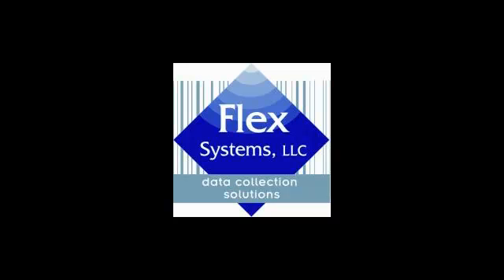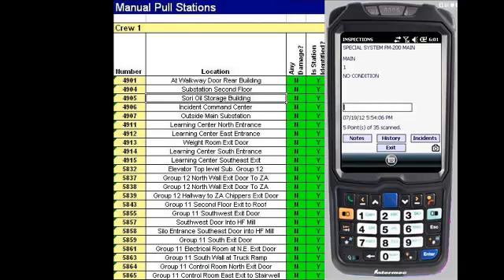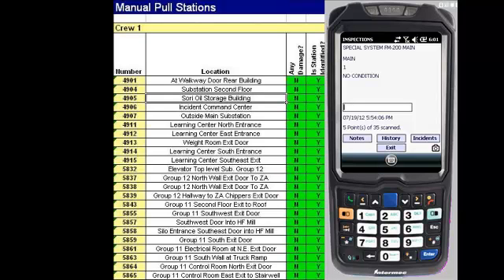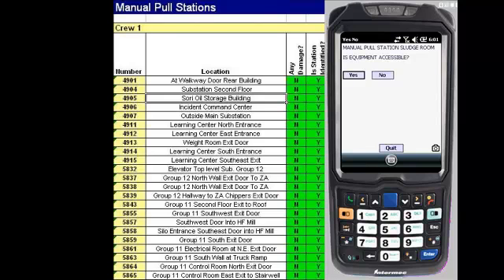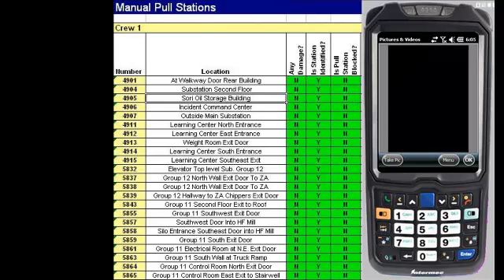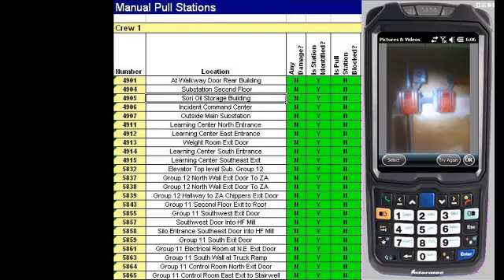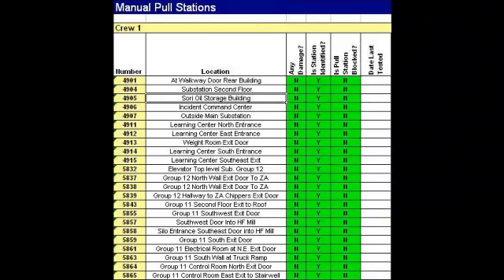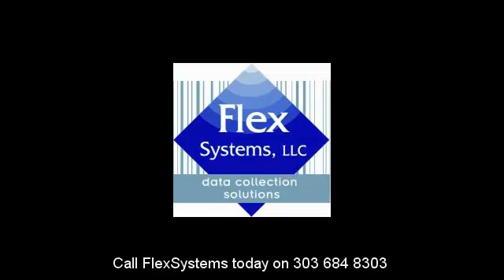FlexPatrol Fire and Safety Inspection Software - Manual Pull Station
Automate inspections with FlexPatrol - here is a typical manual pull station inspection - create your own if needed for your Android or iOS